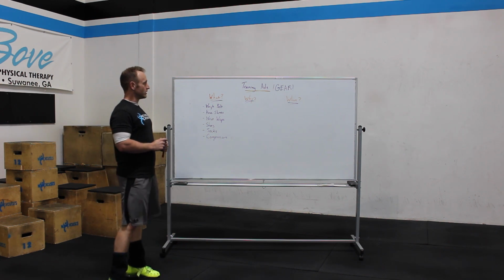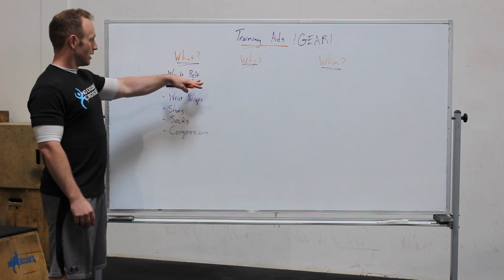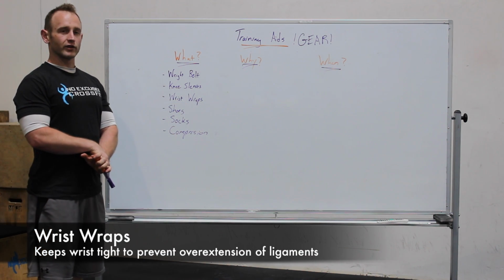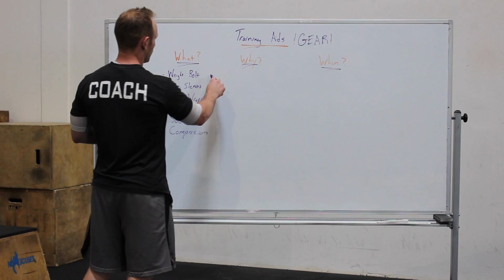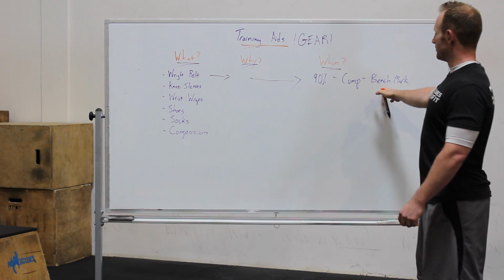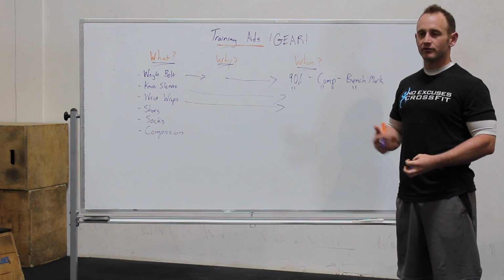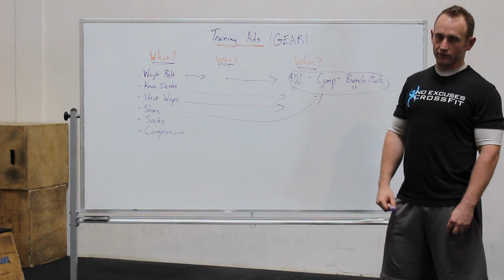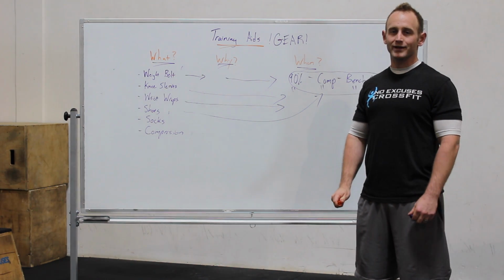Fisch Tank 1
No Excuses CrossFit coach Chris Fischer discuses when to use certain training aids and when not to use them.